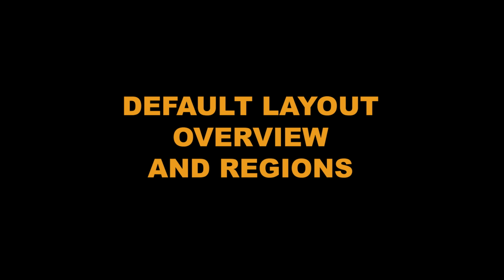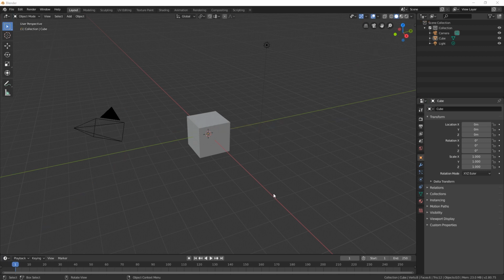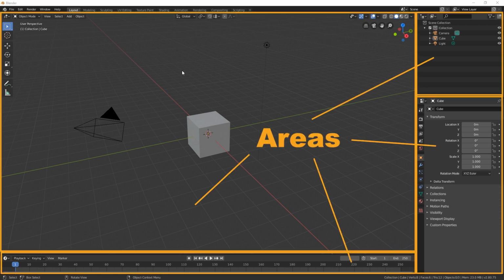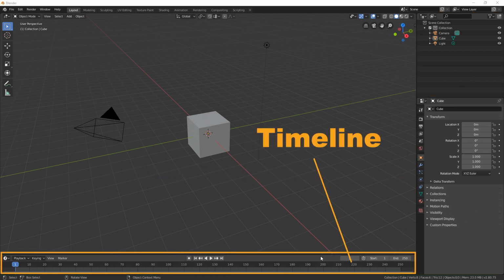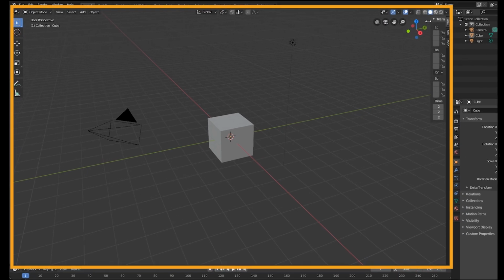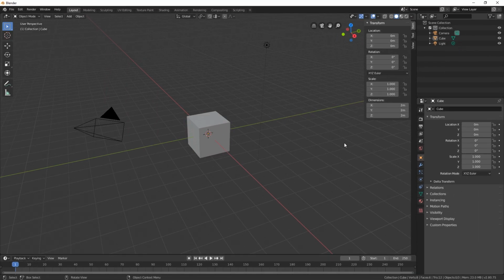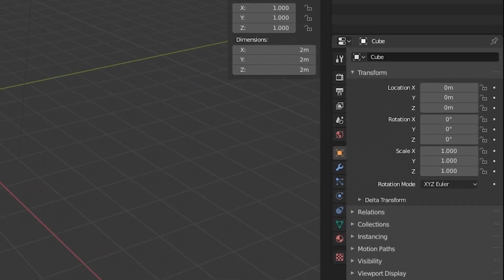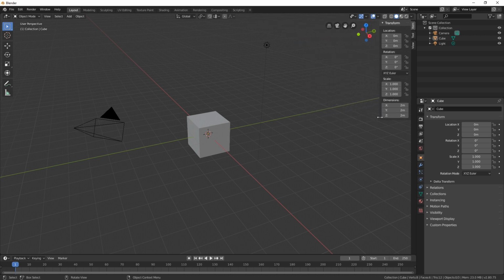Default Layout Overview and Regions - Blender 3.5 Explained in 1.43 Minutes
Learn the very basics of the Blender interface.
In this video I'll introduce the default layout and explain what is a region in Blender 3.5
If you are a beginner this short guide is for you.
The explanation is valid for all versions of Blender starting from the 2.80
Any doubt, just drop a message in the comments.

I publish content in English, Spanish and Italian.

You can also support my efforts and buy the entire guide in English "Blender 2.8x-3.5x Easy Manual: Getting started" on Udemy at the following link: